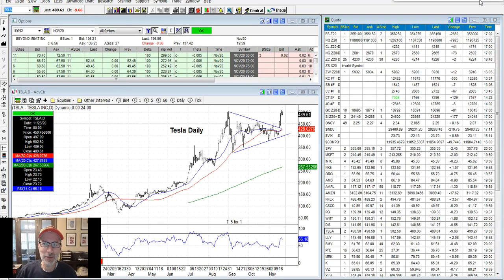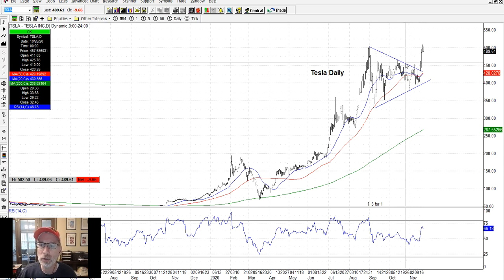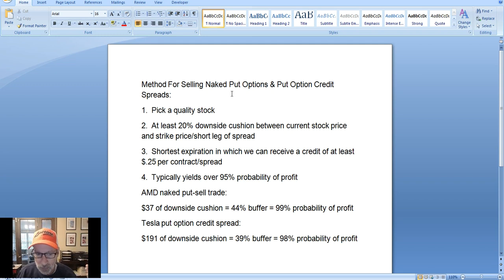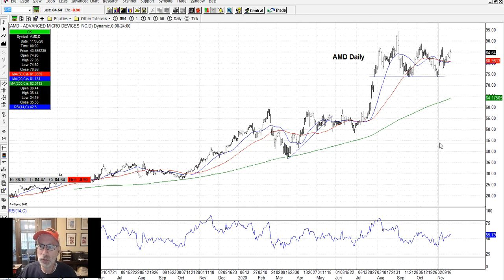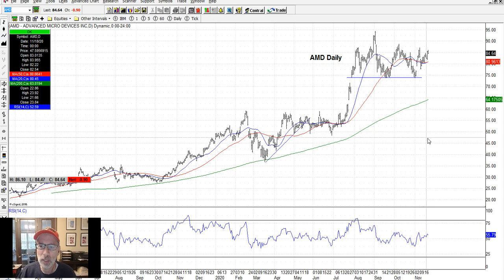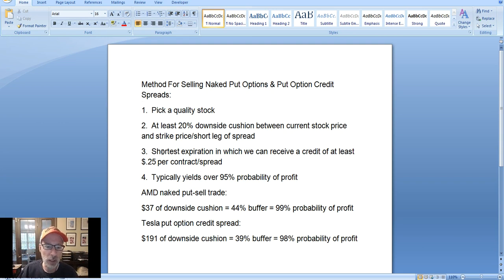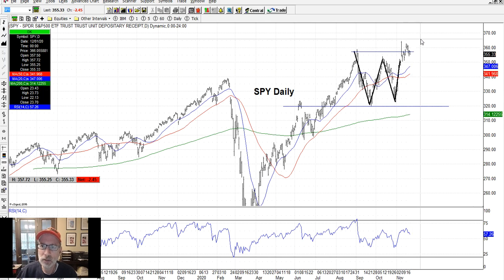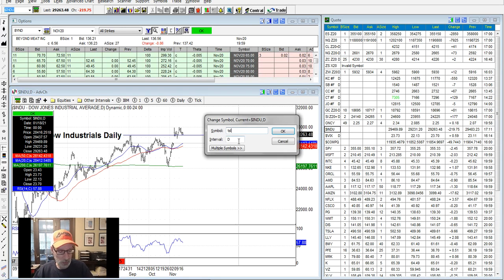Our Latest Option Trades On Telsa & AMD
Are you trading AMD & Tesla options?

We are, and hitting over 95% probabilities of profit.

Our method to approaching these trades is to figure out where the stocks won't go, instead of figuring out where they will go.  That's a big difference.

In the video, I explain how that works, and how we pick the trades.